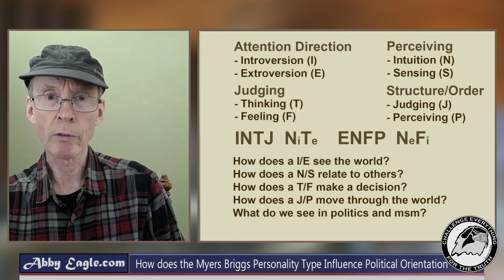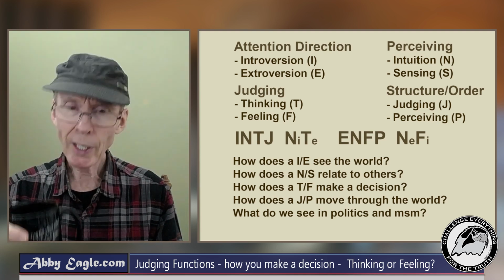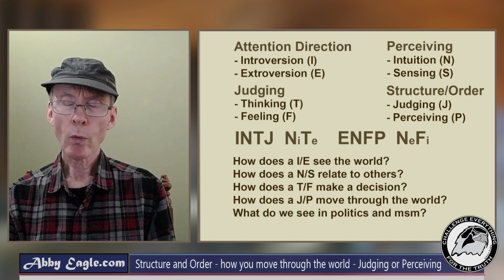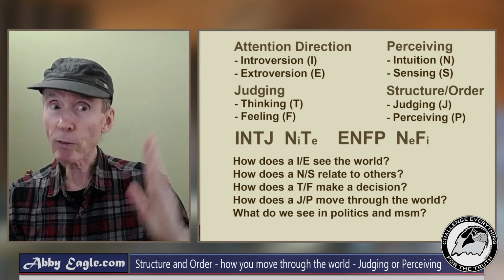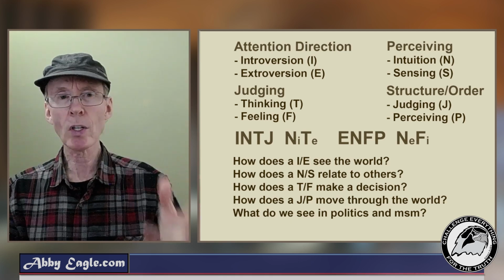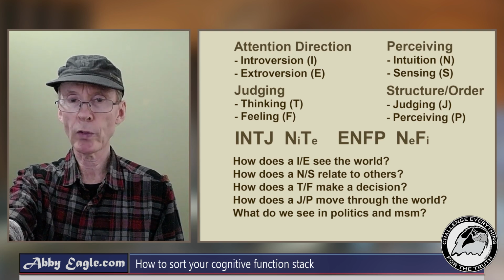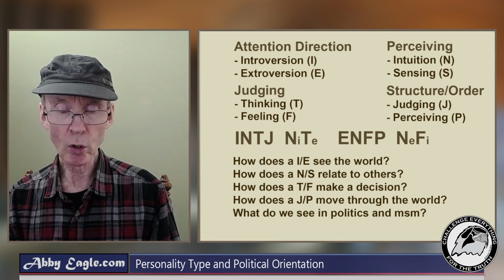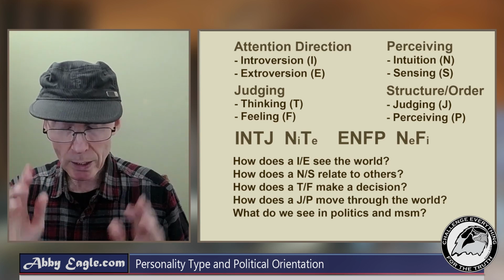How Do Myers Briggs Cognitive Functions Influence Political Orientation? NLP Perspective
If you have ever wondered about the personality characteristics of people of different political orientations then this monologue will give you some insights into how to map out the key typology differences. Even though it seems that the key components of personality type and political orientation is hard wired there is still one factor over which we have total control and this the ability to be a dispassionate observer. This is a term from the field of Eastern meditation in which one learns to be a witness - a dispassionate observer to the mind. This takes you to a higher frame of mind from which you can observe and evaluate the benefits and consequences - and justifications of your behaviour - from which you can then make an informed decision of which path to take.

I believe you can never know enough about personality type. The Myers Briggs 16 personality types gives you insights into your cognitive functions and why you think and behave the way that you do.

1. Discover the next best version of yourself in the NLP Future Selfing online course

2. NLP Meta Programs cluster together to form personality type

3. Learn how to challenge everything for the truth in the NLP Peace Mapping online course

COME AND JOIN ME ON FACEBOOK
- NLP & Hypnotherapy Group

Abby Eagle NLP Coaching, Hypnotherapy and Meditation

ABOUT ABBY EAGLE AND THIS CHANNEL
I have been involved in the field of NLP, Hypnotherapy and Meditation since 1984. As an NLP Coach I am passionate about inspiring and motivating people like yourself to access and mobilise both your inner and outer resources, such that you bring about some positive change in your life, such that you achieve your desired outcomes, such that at the end of the day you say, "This has been the best day of my life, ever".

I usually start by helping people stop smoking marijuana, stop smoking cigarettes, stop vaping, stop drinking alcohol, stop gambling, banish food cravings and banish the desire for sweet foods. I also help people overcome eating disorders - bulimia and anorexia - and reach their ideal weight.

I teach people the foundations of success - that being an understanding of your personality type, getting clear on your passions and interests, eliciting your values, and then getting yourself into an environment in which you flourish.

And then I teach people how to set well-formed outcomes (goals) and build confidence in themselves such that they discover the power within themselves to overcome anxiety and blocks and obstacles, and any perfectionist tendencies that may be holding them back.

I work with a wide range of people, including Currency and Forex Traders. I do personal coaching, business coaching and performance coaching.

As well as helping people make profound change in a short period of time I also like to inspire and motivate people to discover the immense source of power that is within them. I like to think that I do that through the videos on my YouTube channel, the articles - and the posts on my Facebook page - and last but not least through my artwork which you can find